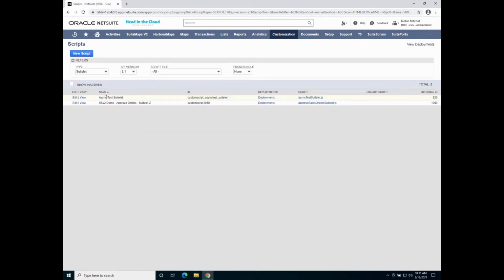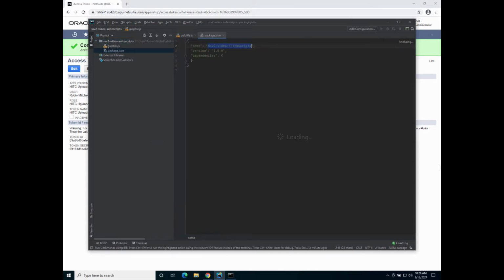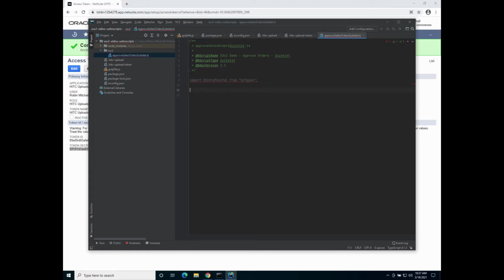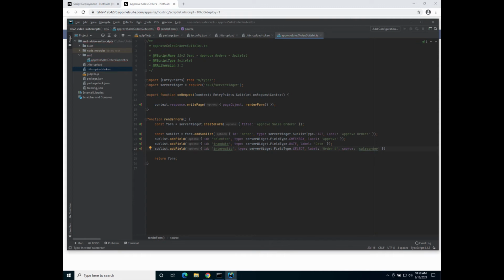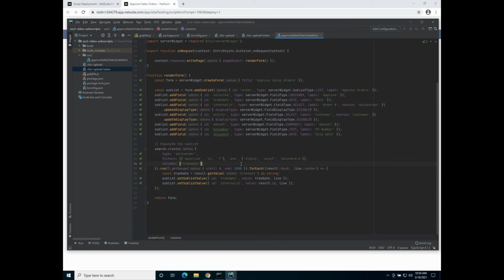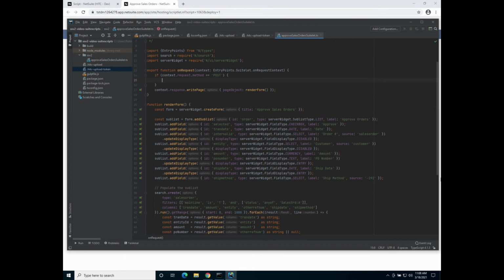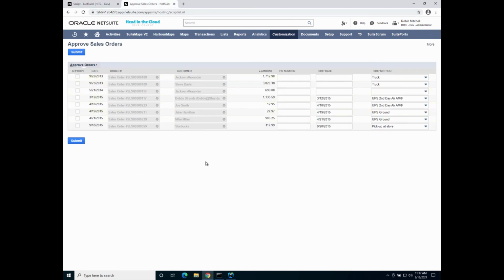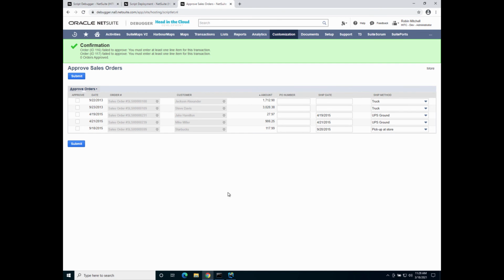NetSuite SuiteScript 2.1 Demo - WebStorm - Windows 10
Tutorial of writing a SuiteScript 2.1 script in TypeScript on Windows 10 using WebStorm and uploading automatically to NetSuite with token-based authentication.